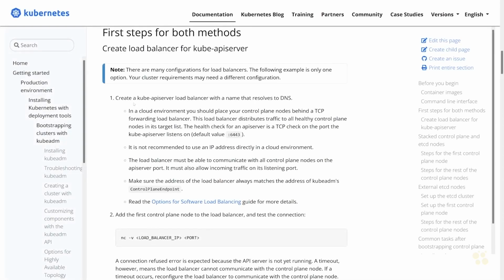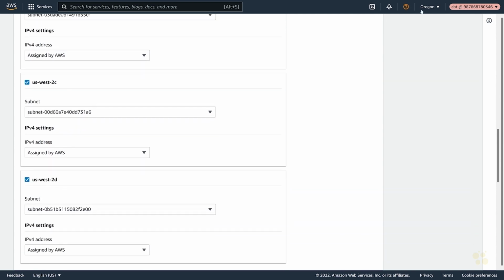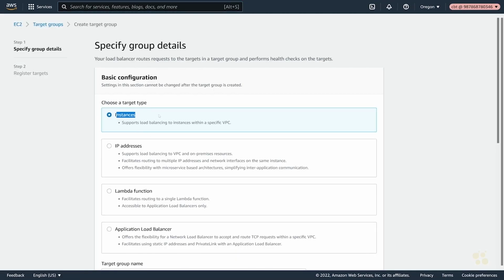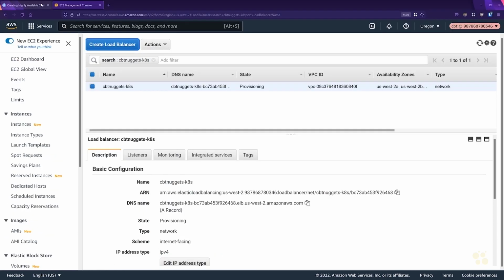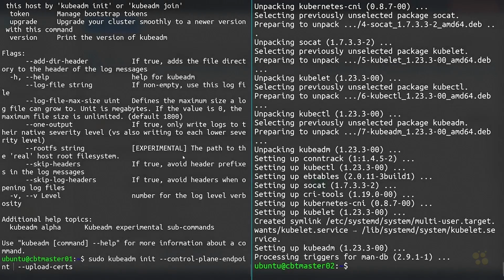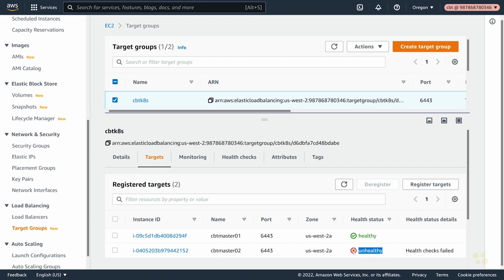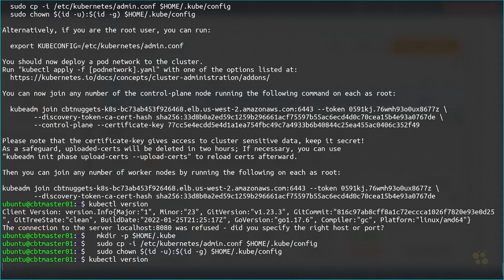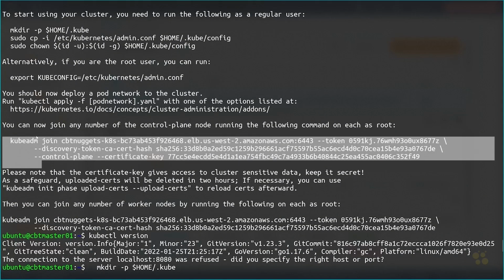Training Certified Kubernetes Administrator 75 Configure Load Balancer for Kubernetes Master Nodes